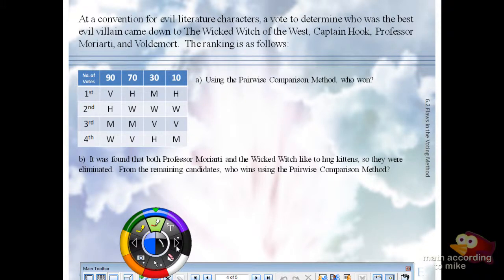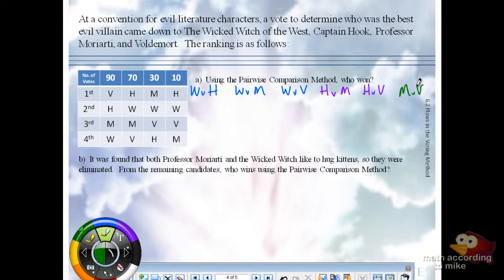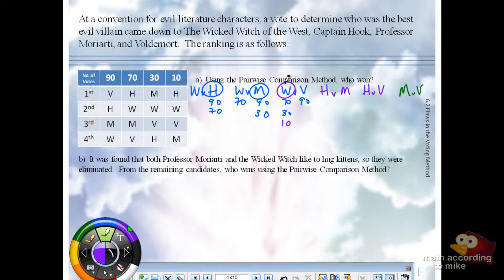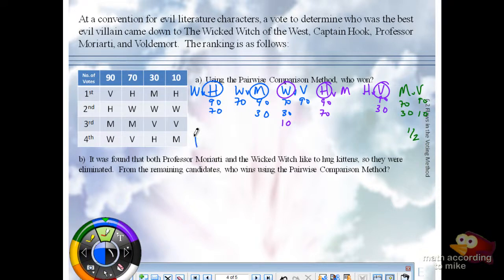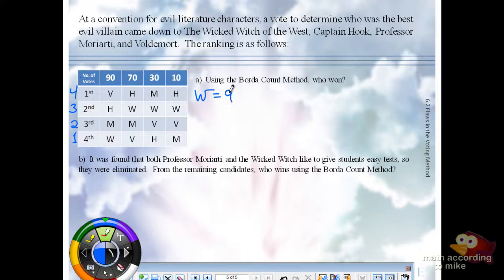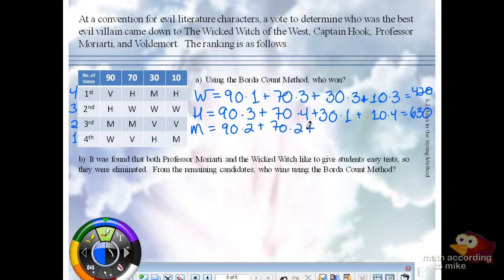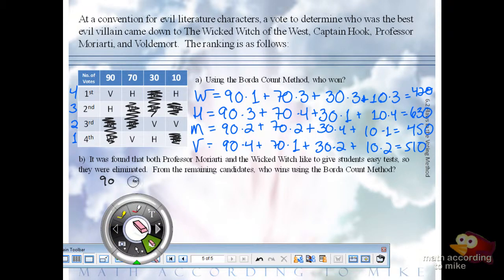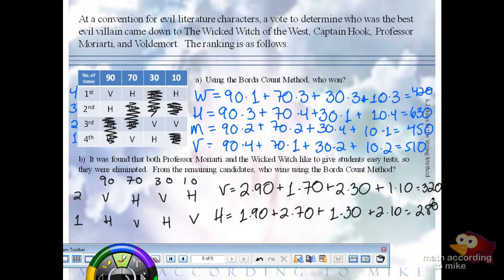The Irrevelent Alternatives Criterion